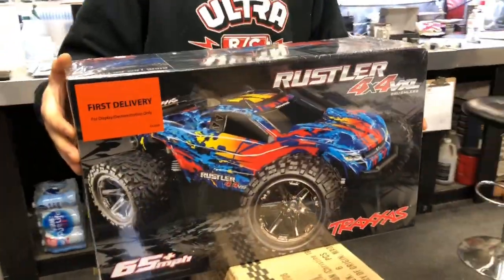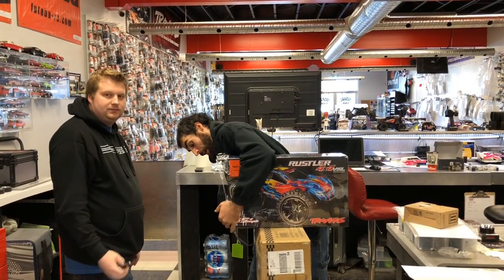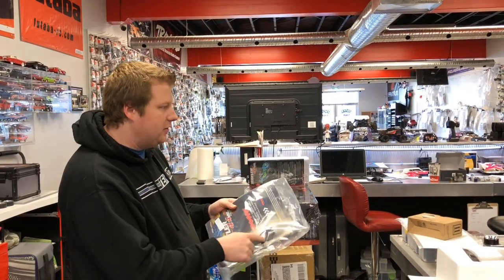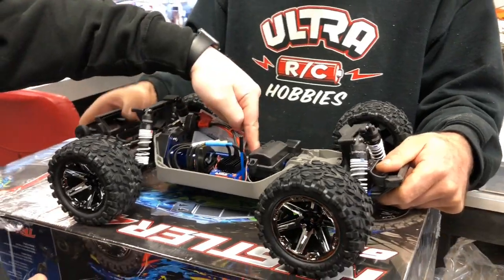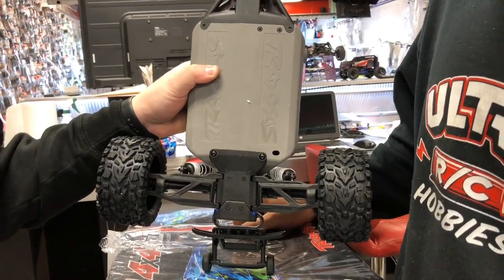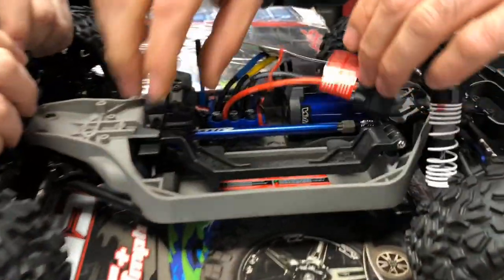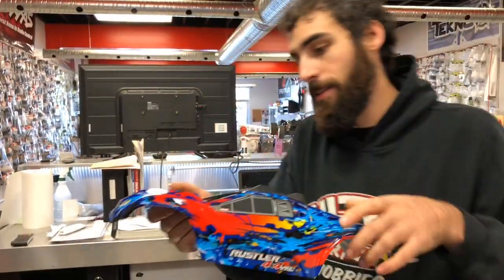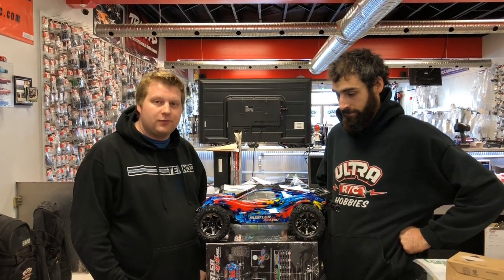Traxxas Rustler 4x4 VXL Unboxing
We unbox the brand new Traxxas Rustler 4x4 VXL!